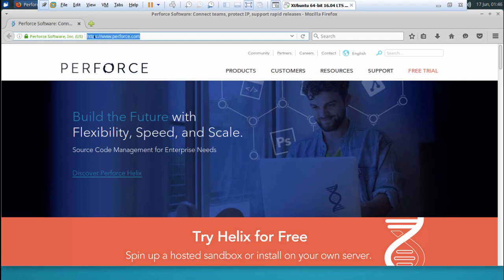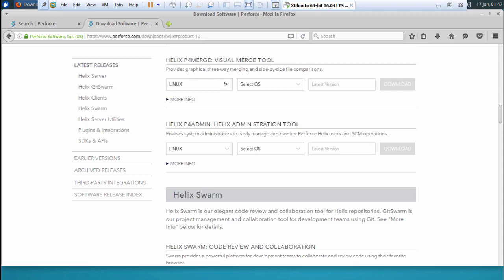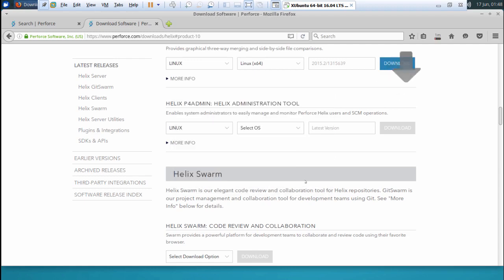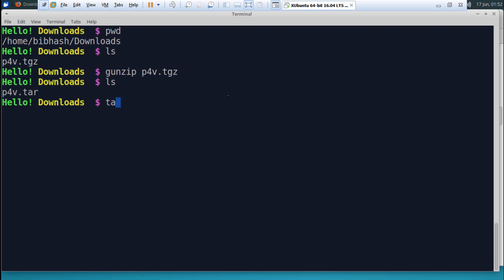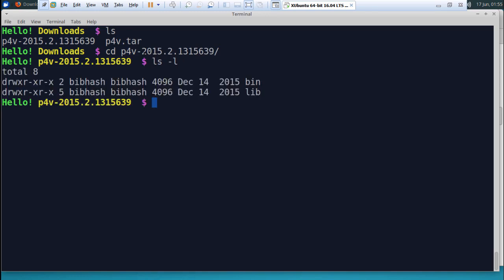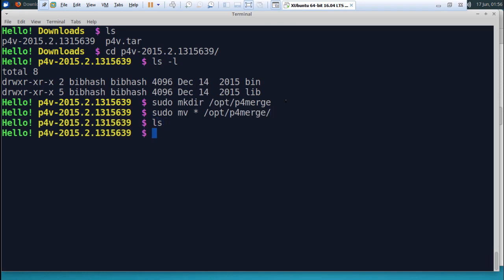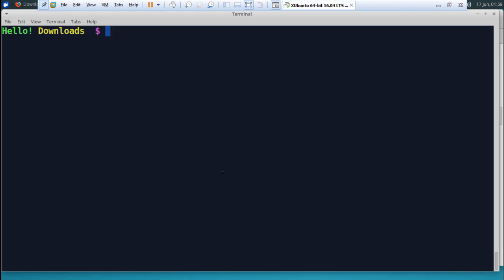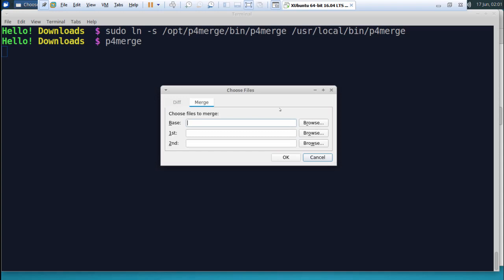063 Installing Git Diff and Merge tool p4merge for Linux Lab